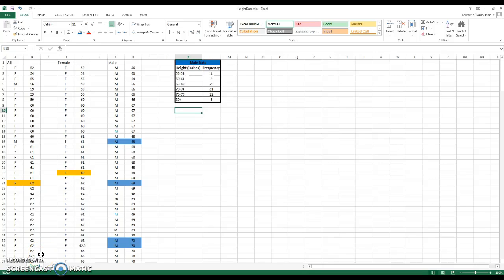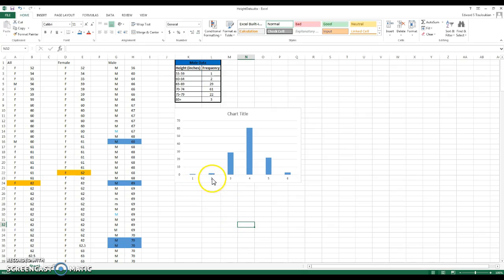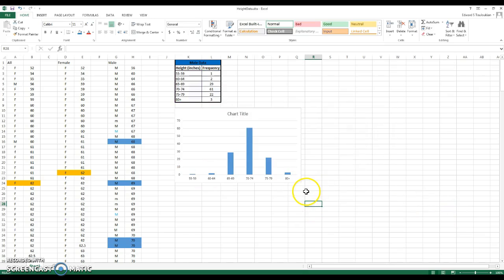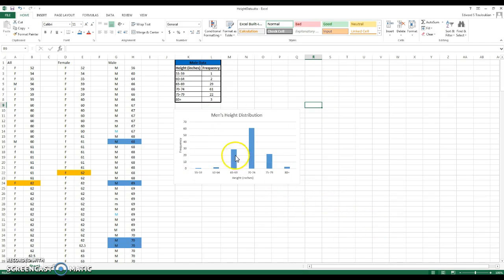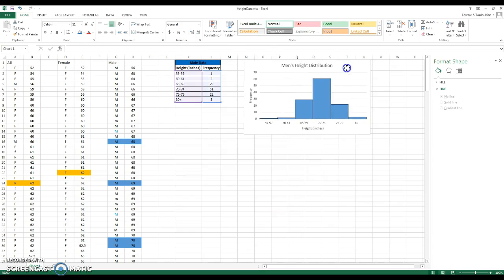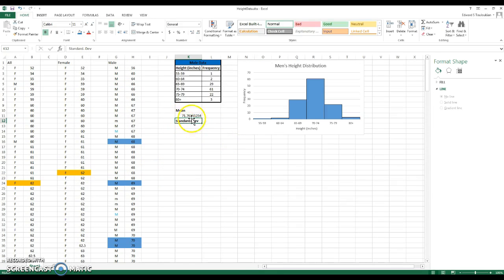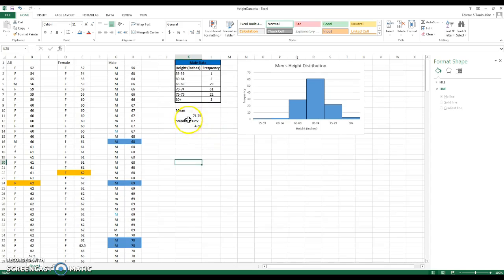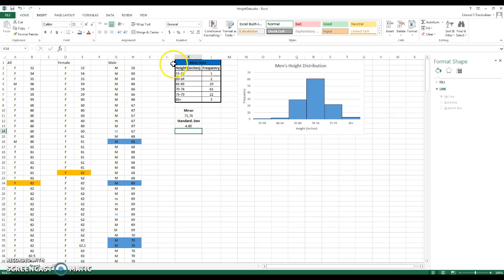Touloukian 123 Making a Histogram